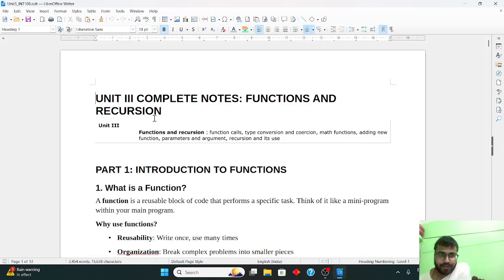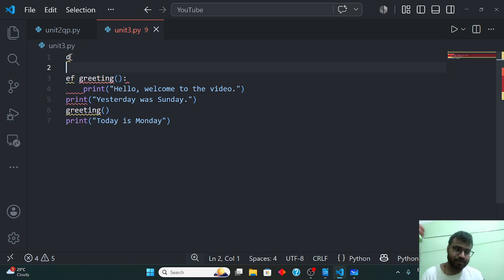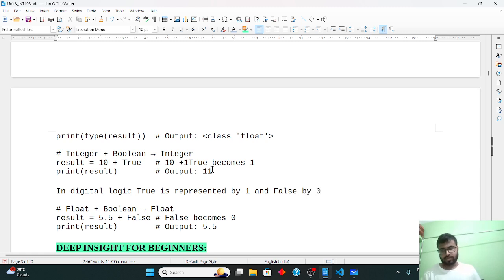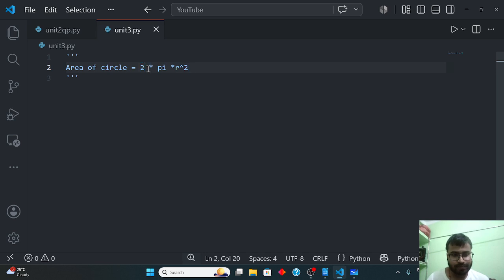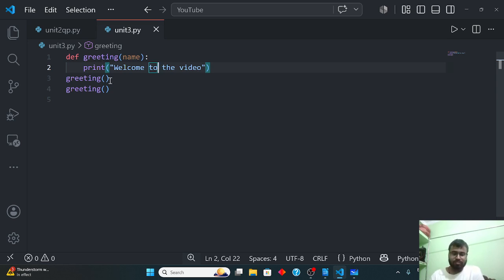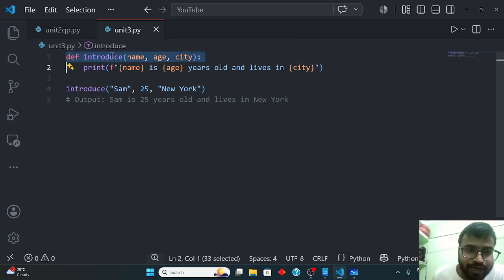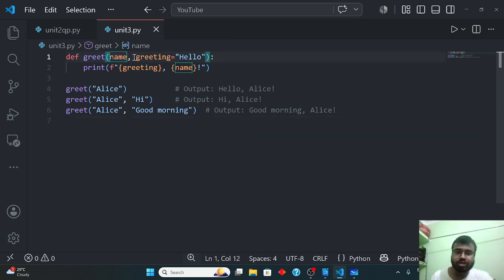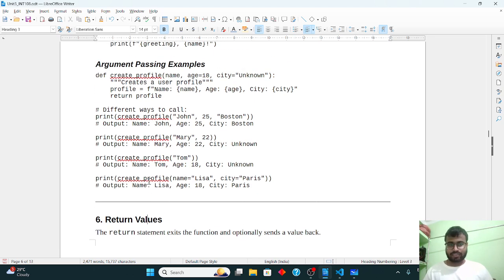Unit 3, Functions and Recursion, Lecture 1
Welcome to Unit 3 - Functions and Recursion!

This video covers functions and recursion in Python programming. To help you study and revise, the complete set of notes and question papers for Unit 3 is available in the Google Drive folder below.

Return statements and scope

Recursion and recursive functions